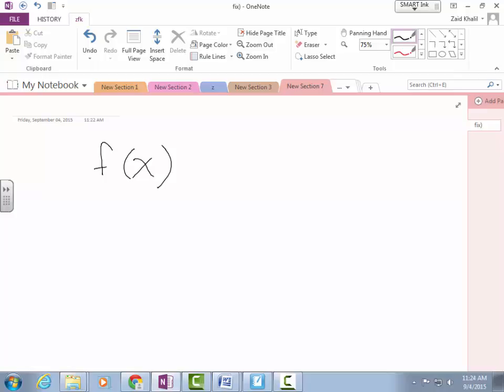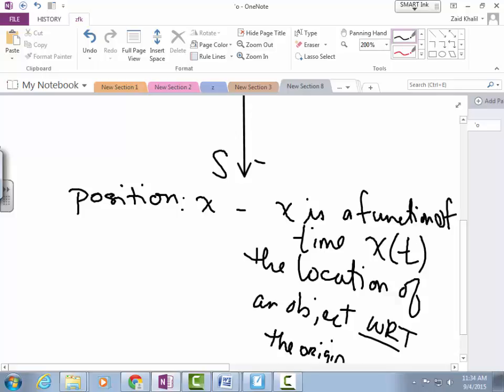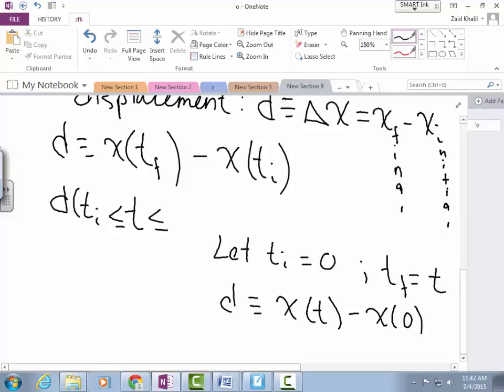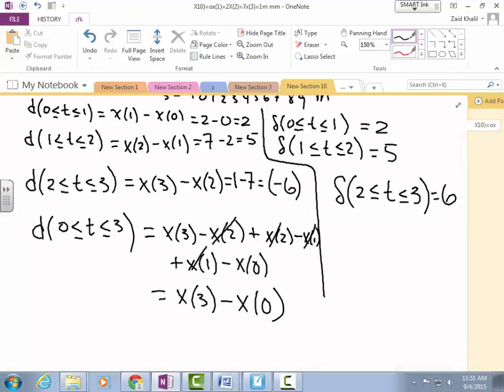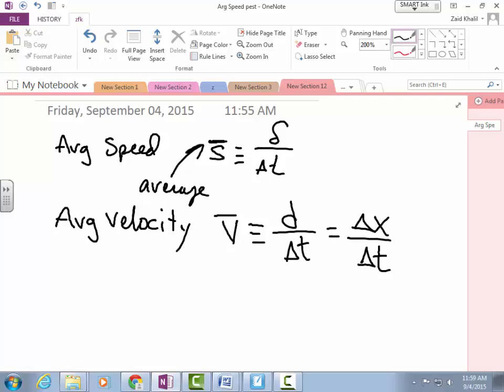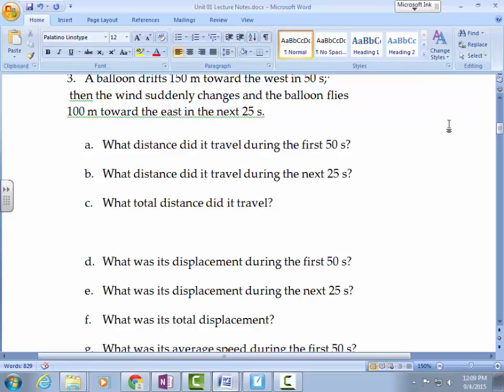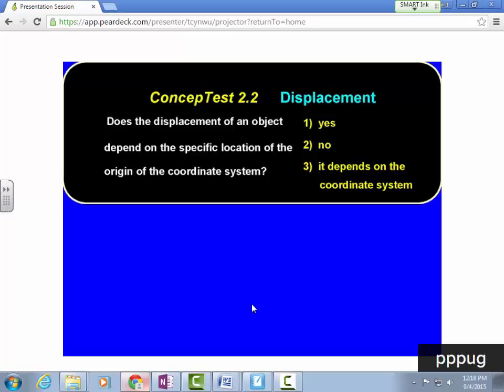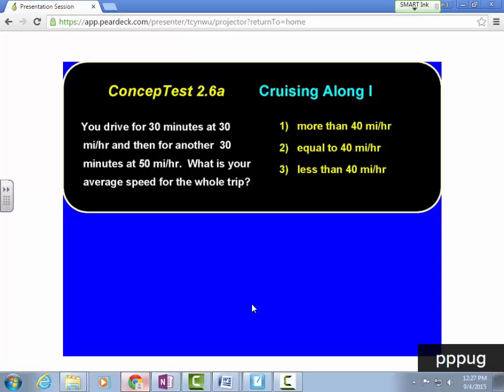AP1 Unit 01 Lesson 01 Displacement and Average